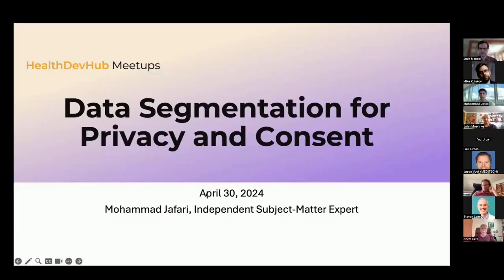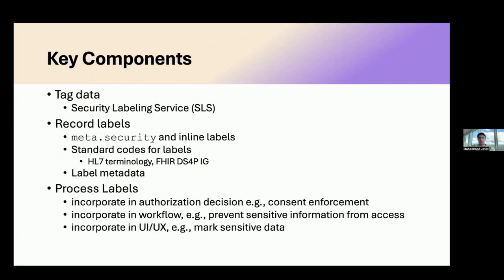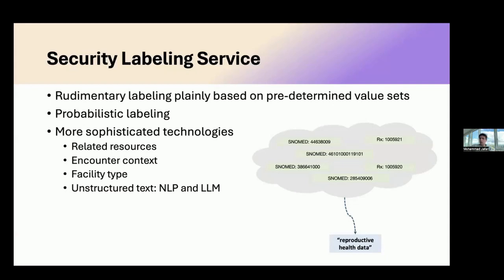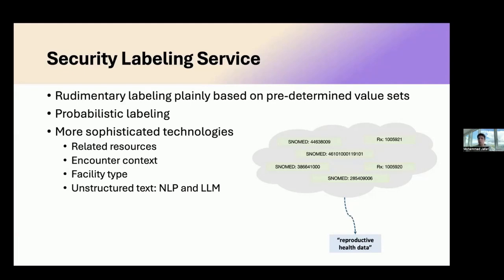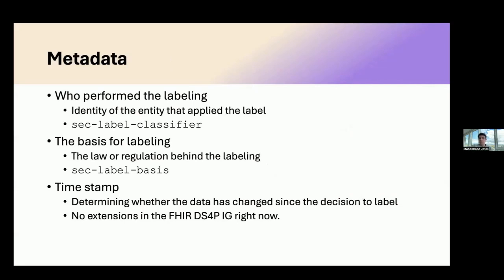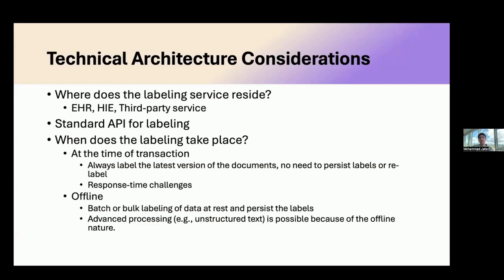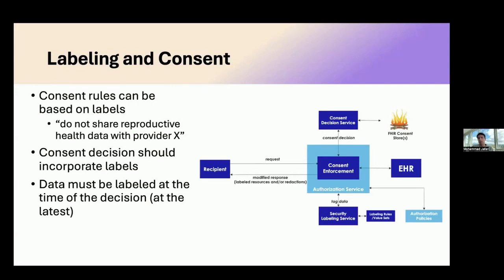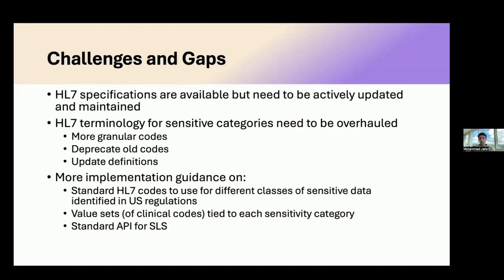Data Segmentation for Privacy and Consent - Mohammad Jafari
How to record security labels and labeling metadata on FHIR resources using the mechanisms defined in FHIR core and FHIR DS4P IG

High-level ideas on how to implement a security labeling service

How to incorporate a security labeling service into the broader authorization management and access control including Consent enforcement